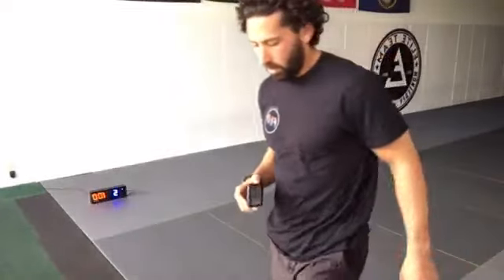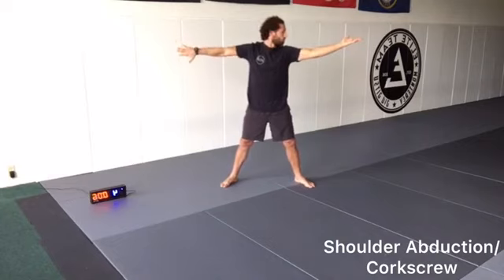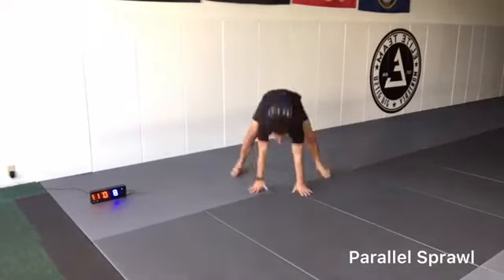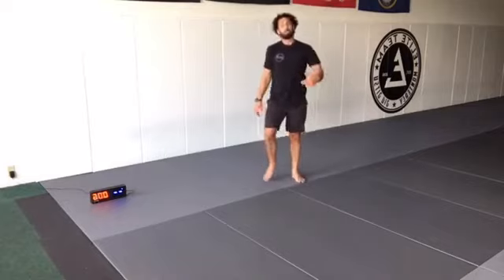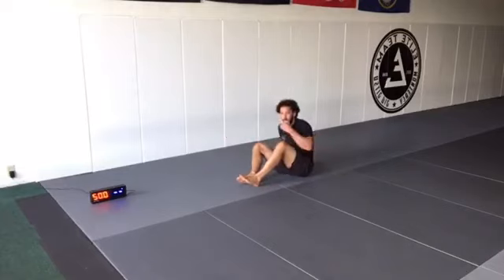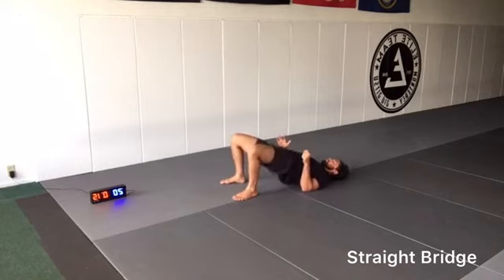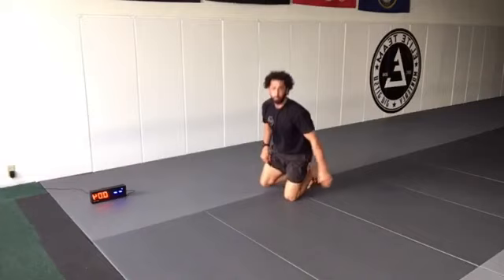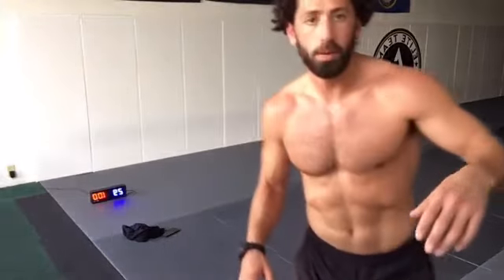30 Minute Home HIIT (Follow Along) Workout #1 - Jiu Jitsu FLO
30 MIN BODYWEIGHT WORKOUT (NO EQUIPMENT HOME WORKOUT!)

Full body workout that you can do whenever and wherever you like...  You don't need any equipment or weight. Just some space.

This video is full length which means you can just follow along with whatever I'm doing. If you need extra rest, just pause the video. If you don't need a rest - watch it the whole way through.

Jiu Jitsu FLO is a class based on Brazilian Jiu Jitsu movements and techniques.  These movements require no equipment, no partners and can be performed anywhere.  These are solo body movements that focus on increasing STRENGTH, MOBILITY, BODY COORDINATION & CONTROL OF BREATH through self defense based movements.